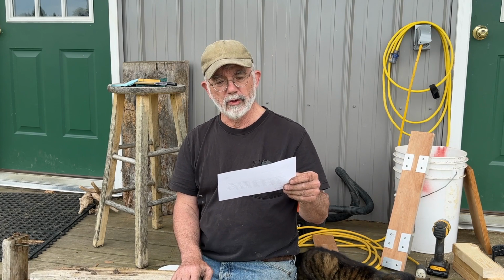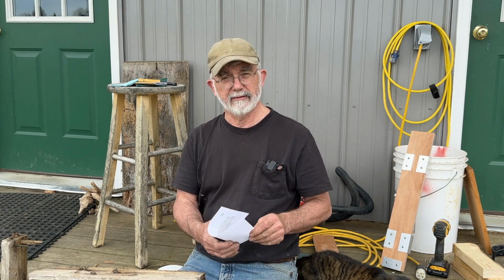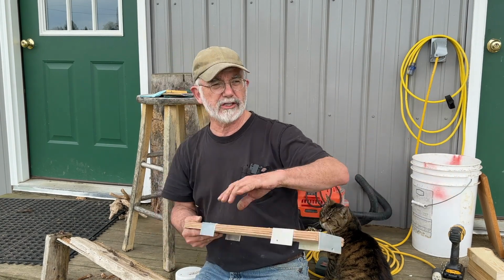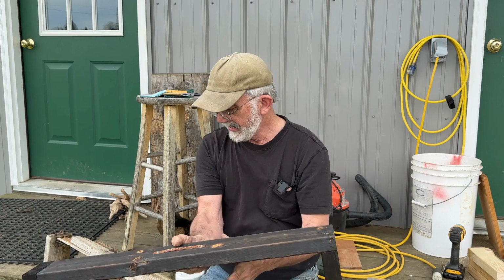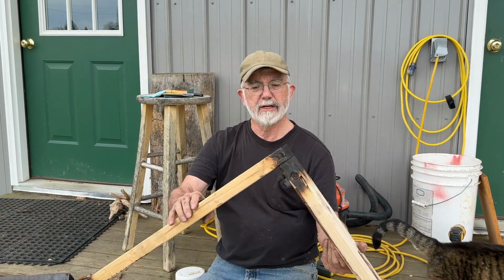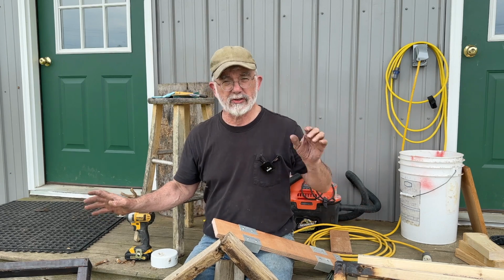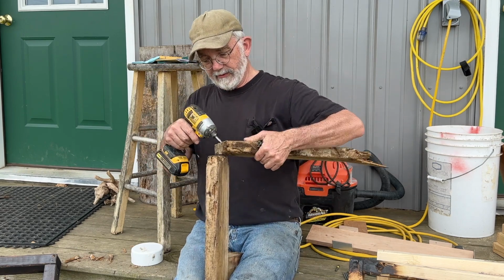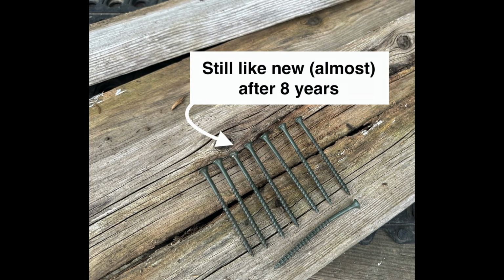Charring Garden Minibeds For Longevity - A Test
A viewer question brings me to this charring test.
If you are not familiar with the Minibed Gardening system, check out this